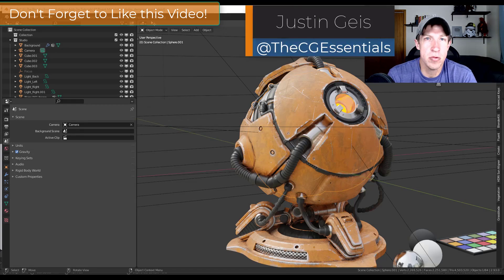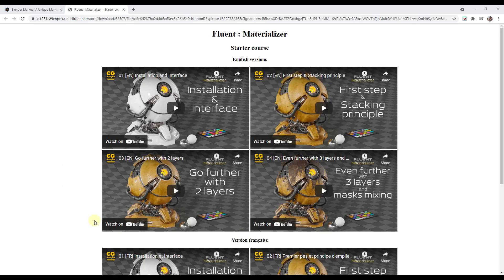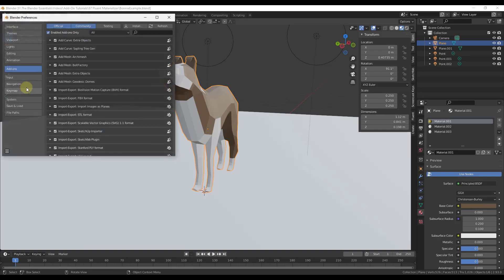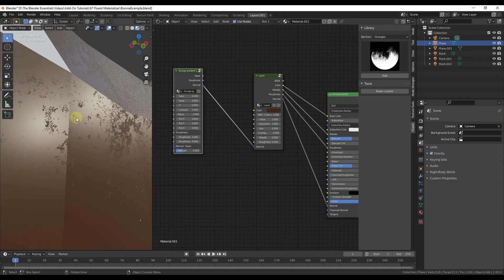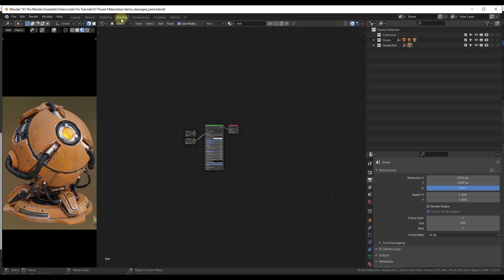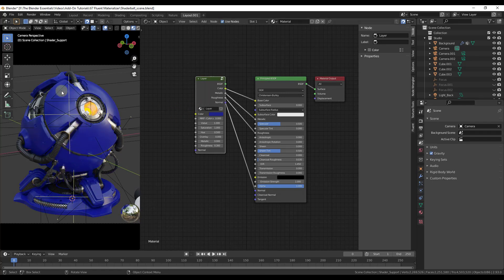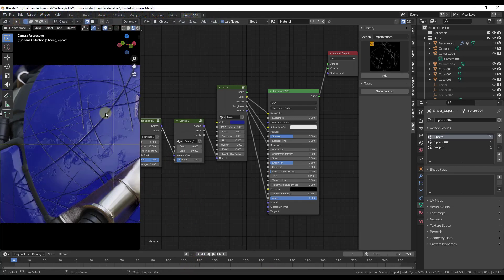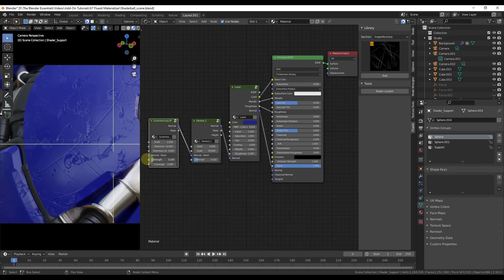AMAZING Custom Materials in Blender with Fluent Materializer (Add Scratches, Grunge, and MUCH MORE!)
In this video, we check out Fluent Materializer - a Blender Add-On that makes adding of things like scratches, grunge, dents and more to your materials inside of Blender!

TIMESTAMPS
0:00 - Introduction
0:23 - Fluent Materializer Download Location (Affiliate Link)
0:54 - Fluent Materializer Starter Course
1:13 - Enabling Fluent Materializer
1:40 - Setting Up your workspace for Fluent Materializer
2:25 - How to use the Fluent Materializer Menus
3:12 - Adding Masks and Maps to your materials
5:19 - Adding a color in Fluent Materializer
5:54 - Adding imperfections to an object in Fluent Materializer
6:55 - Stacking effects in Fluent Materializer
8:19 - Adding edge wear with a Mix Layers Node
8:45 - Adding an edge mask in Fluent Materializer
9:37 - Using imperfections to make edge wear look more realistic
10:30 - Adjusting the strength of the edge mask effect in Blender
11:15 - Where to get Fluent Materializer